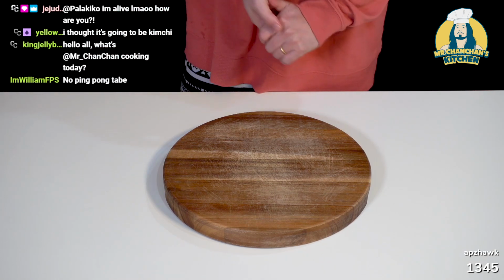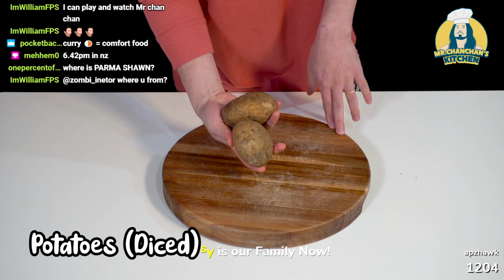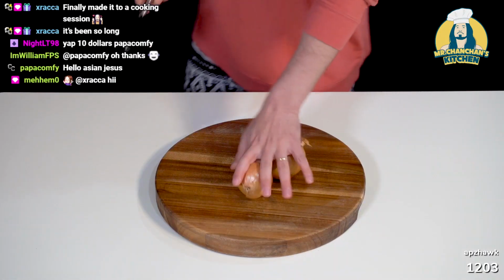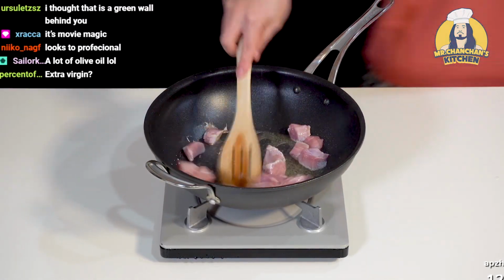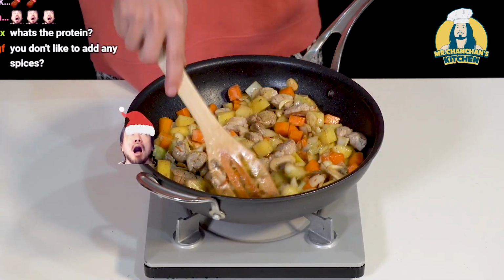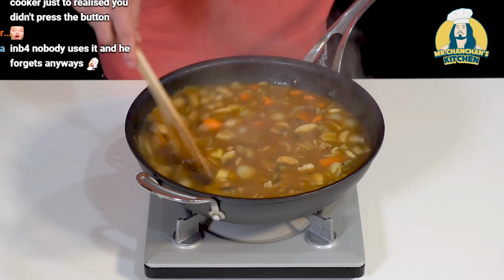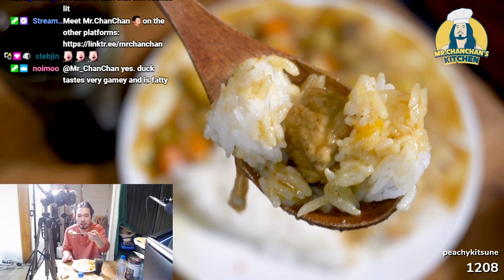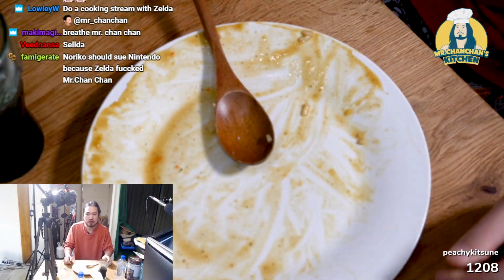Spicy Japanese Curry